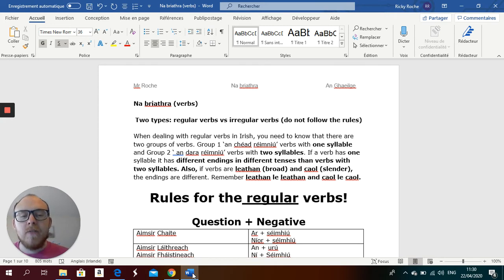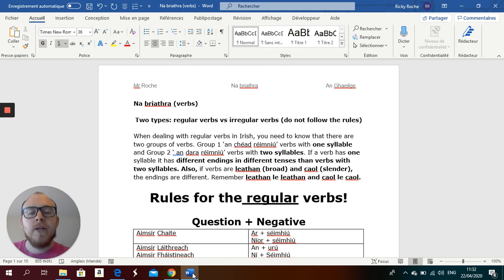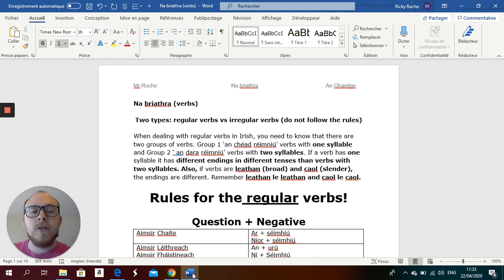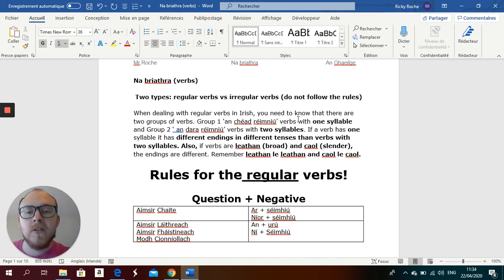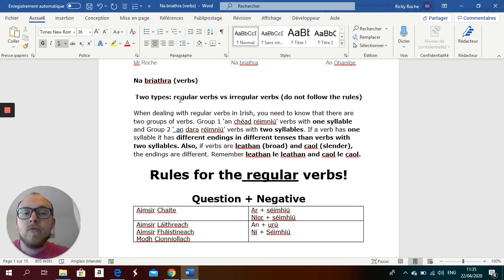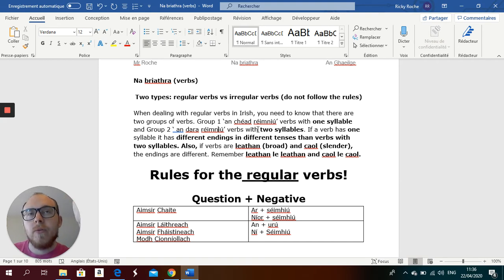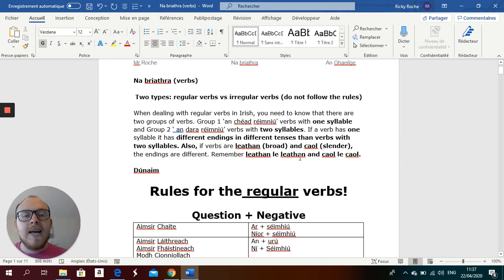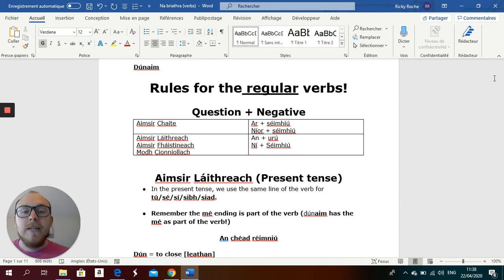Na Briathra Rialta The regular verbs … Instagram@craiclegaeilge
An education on the verbs in IRISH.
This video goes through the 4 tenses of...

An aimsir chaite - the past tense
An aimsir láithreach - the present tense
An aimsir fhaistineach - the future tense
An modh cionníollach - the conditional tense

Listen and pause - take down the notes and take down what is being said!
Woohoo